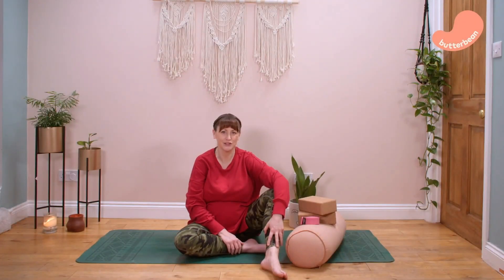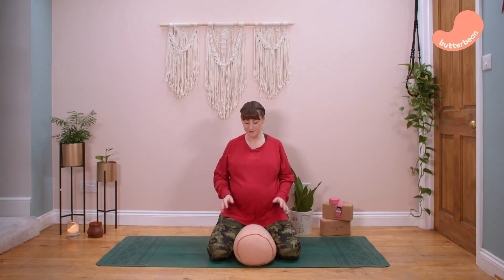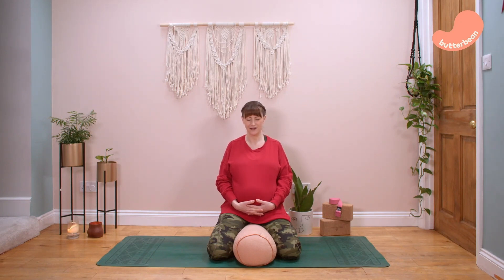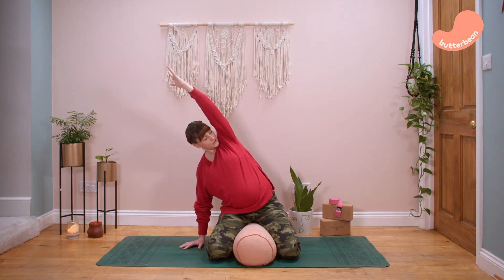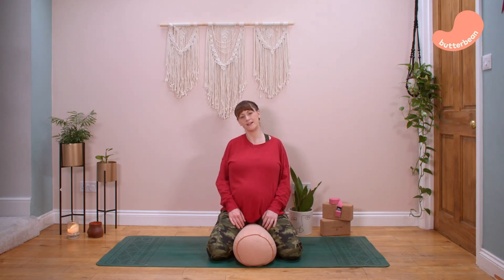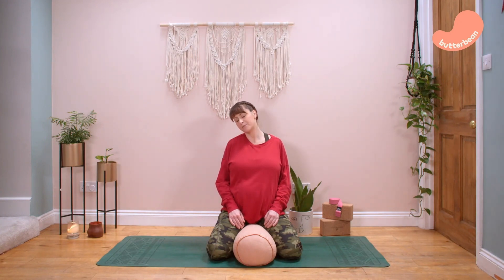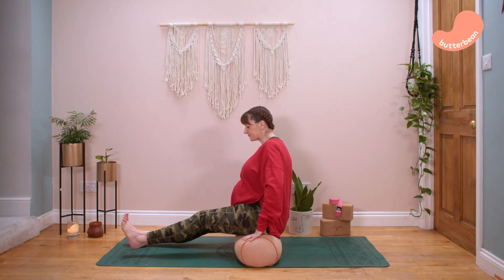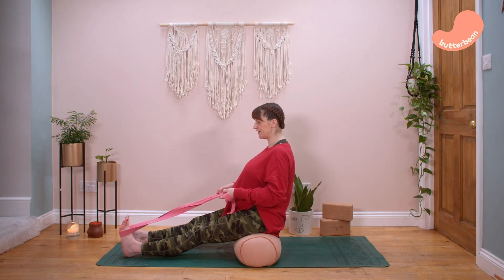Pregnancy Yoga: Week 33: Deepen ¦ Prepare My Body ¦ A Pregnancy Yoga Journey ¦ Sample Episode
Welcome to our pregnancy yoga programme!

This programme is designed to take you from week 13 to 40 and to support you as your body changes throughout pregnancy.

You could be feeling really tired by now which isn’t surprising considering how hard your body is working in the final weeks of pregnancy. You could also start experiencing Braxton hicks at this stage – these are just practice contractions as your uterus starts to prepare for birth. Braxton hicks are typically painless and you may not even notice them happening. If the contractions are painful or become more regular then be sure to contact your midwife or hospital.

This weeks class is all about going deeper into our practice. I have prepared a gentle practice but we will hold our breath for longer periods which will give your body the chance to sink deeper into poses and reap more benefits.

Please don’t try the 2nd trimester classes during your 3rd trimester. If you have placenta praevia or preeclampsia, then this part of the programme won’t be safe for you to participate in at all. If you develop either condition during your pregnancy, then please stop the classes immediately.

To become part of the butterbean community, head over to our

For more free guidance and support drop us a follow on Instagram and Facebook